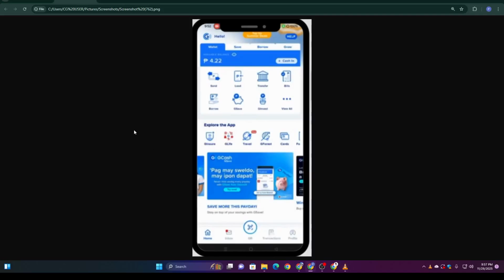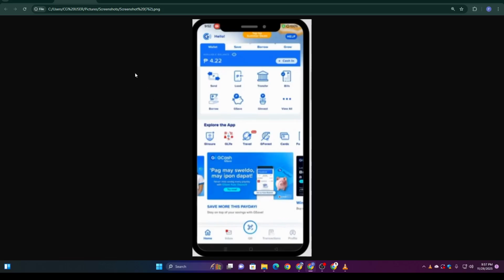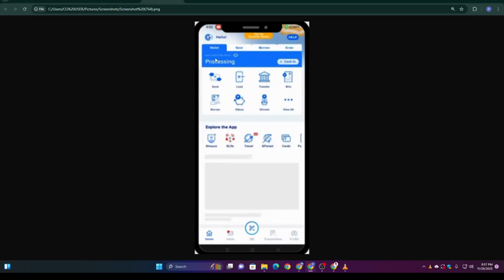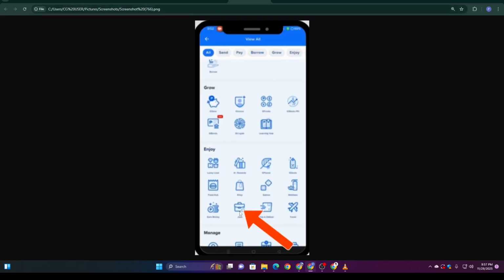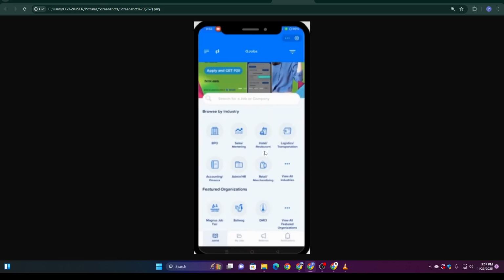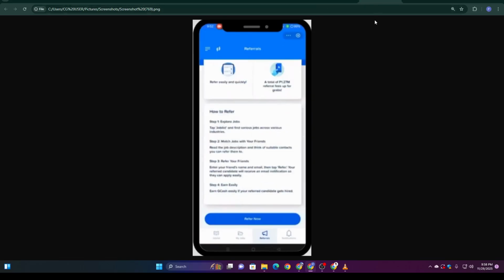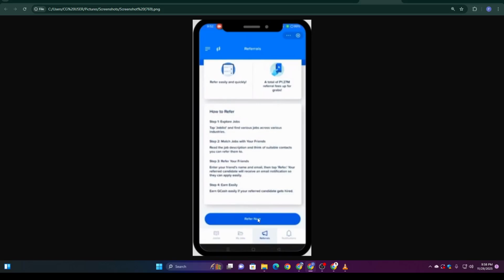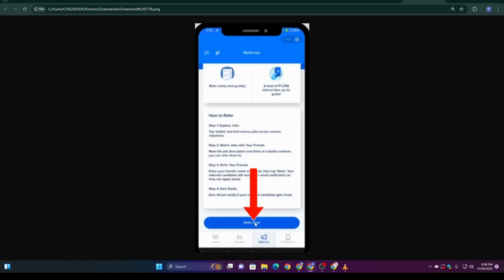How to View Referral Code in GCash - 2025 (Quick & Easy)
How to View Referral Code in GCash
In this video, How to View Referral Code in GCash, you will learn the step-by-step process to find your GCash referral code quickly and easily. This tutorial covers checking GCash referral links, sharing your referral code with friends, earning rewards through GCash referrals, and navigating the GCash app to access referral information efficiently. Perfect for users who want to maximize GCash rewards and benefits.